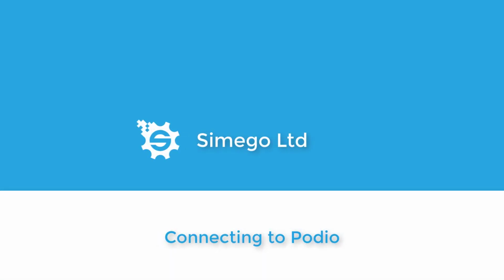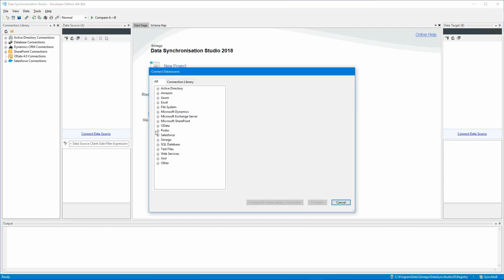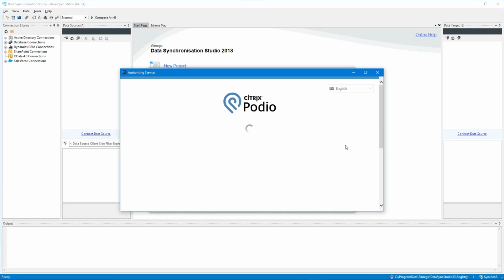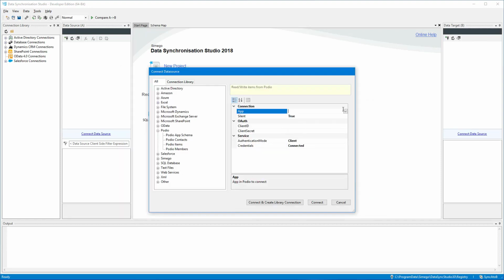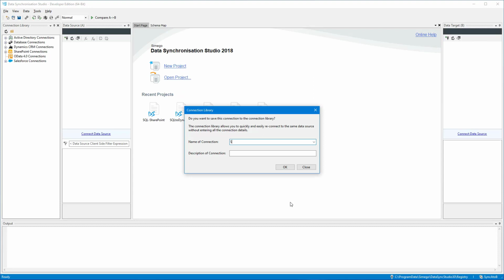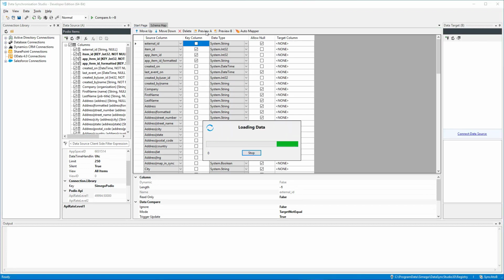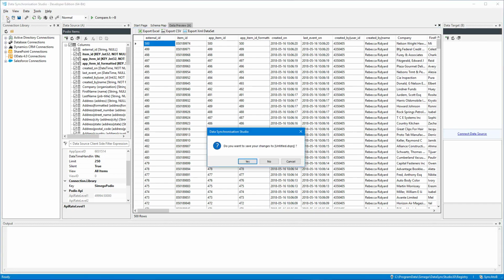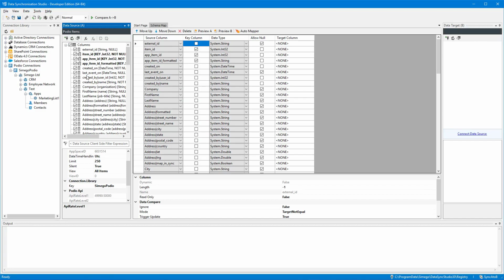Connecting to Podio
A tutorial showing how to connect to Podio using Data Sync Studio.
The video will cover how to connect to Podio and then save the connection to the connection library, to make project setup quicker. Once you have connected you can preview the data found within your Podio site.